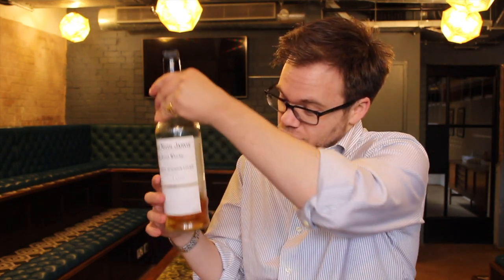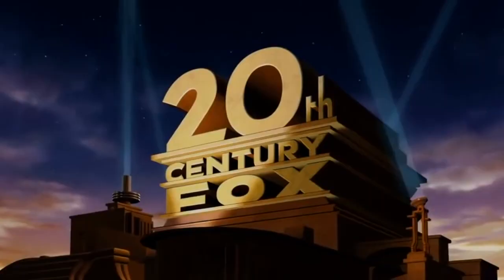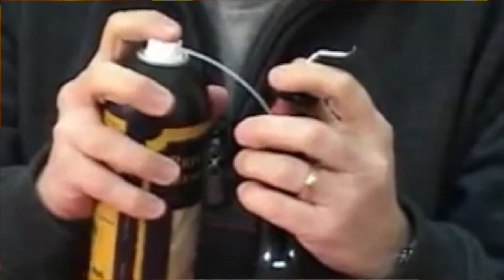How long does whisky last?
Whisky doesn't last forever, as much as we'd like it to. But how long does whisky last in an unopened bottle? Well, I learned the hard way.

Films Cited:
Bouchard, Loren, Bobs Burgers: Season 2
Brooks, James L., As Good As It Gets (Sony Pictures Home Entertainment, 1998)
Hooper, Tobe, Poltergeist (Warner Home Video, 2007)
MacFarlane, Seth, Family Guy - Season 14 (20th Century Fox Home Entertainment, 2014)
Nelly, Hot In Herre
O’Neill, Ed, Modern Family Season 8 (20th Century Fox Home Entertainment, 2017)
Saldanha, Carlos, Ice Age 2 : The Meltdown (20th Century Fox Home Entertainment, 2006)
Zemeckis, Robert, Back to the Future (Universal Pictures UK, 2005)